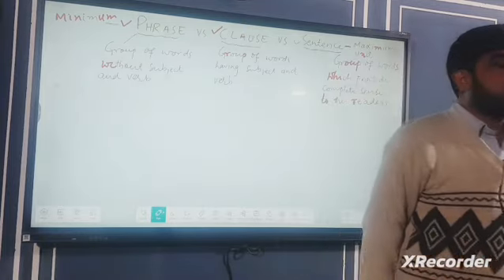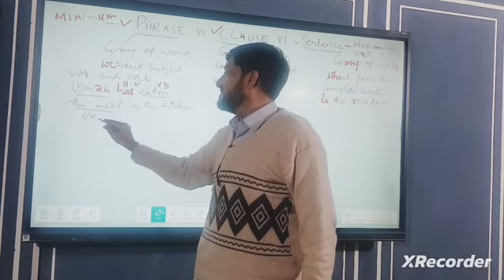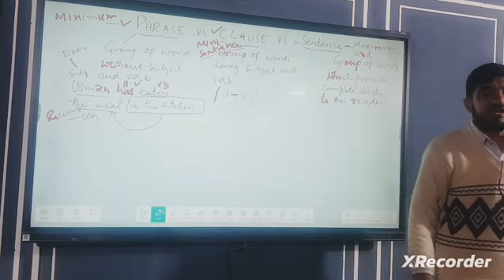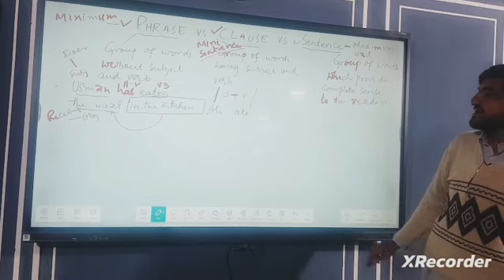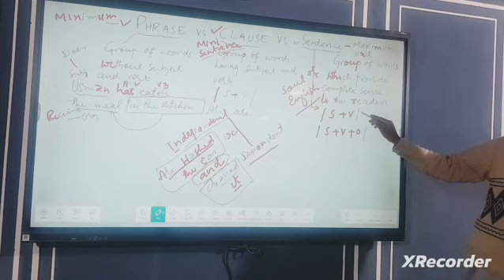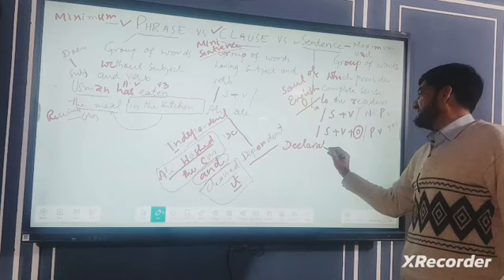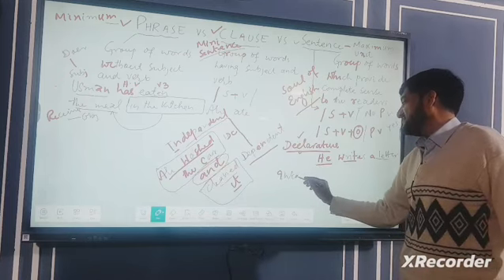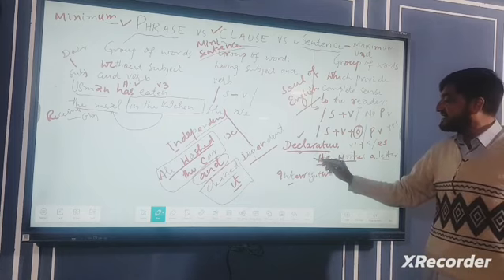PHRASE/ CLAUSE/SENTENCE/ DIFFERENCE with SAJJAD BACHA.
PHRASE, CLAUSE AND SENTENCES , EXPLANATION WITH SAJJAD BACHA.